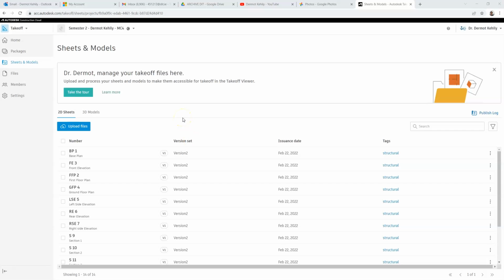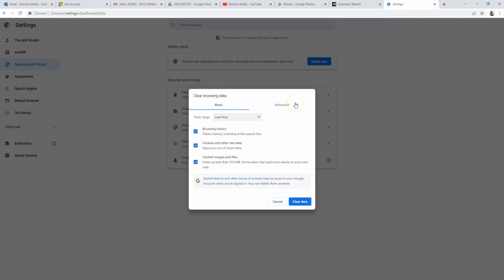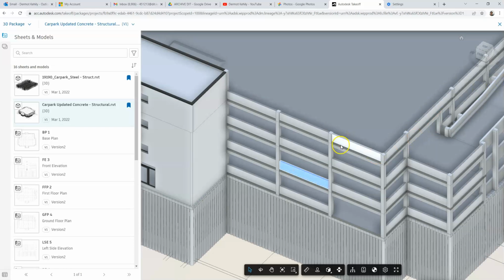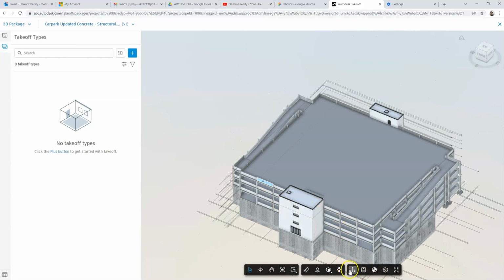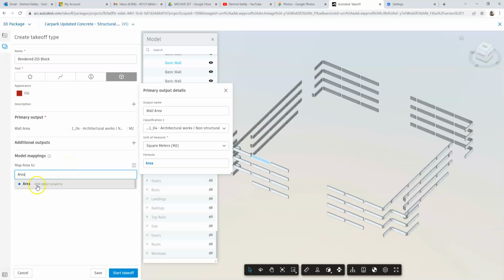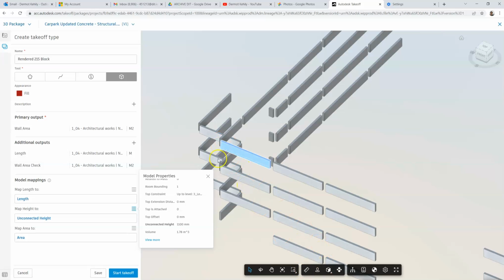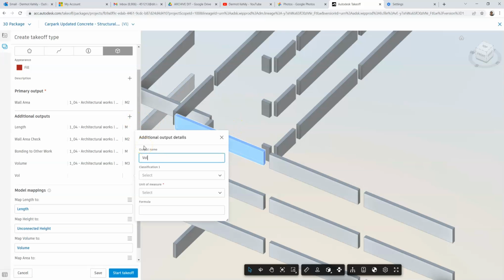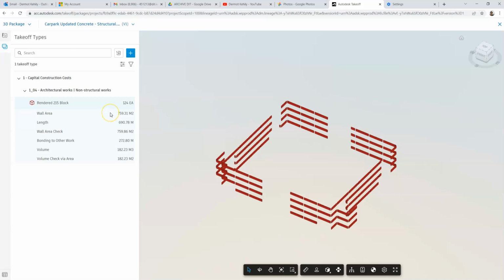Autodesk Takeoff 3D - 02 Navigating Model & 215 Block Walls